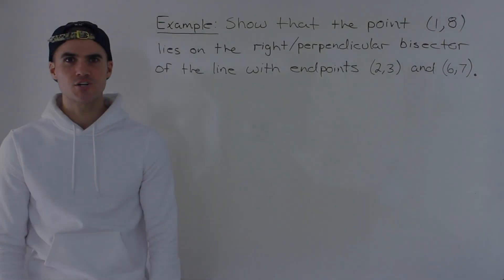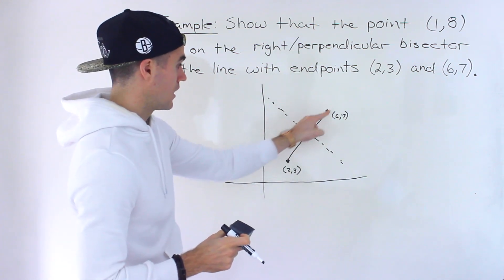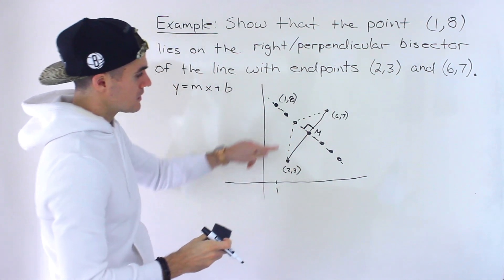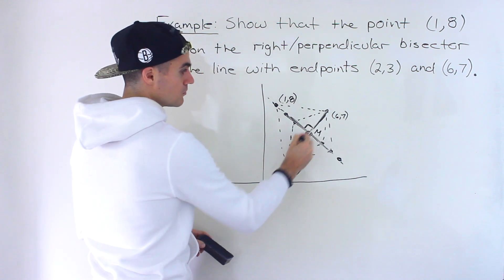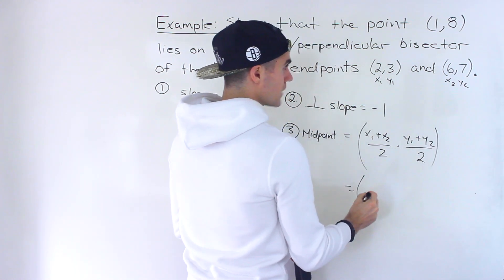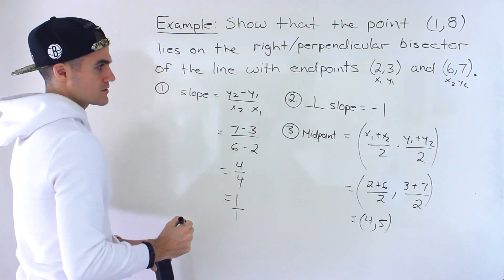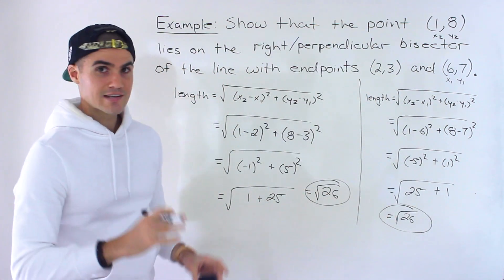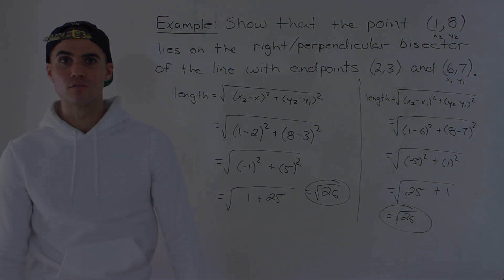Prove a Point Lies on the Perpendicular/Right Bisector (Grade 10 Math, Ontario)